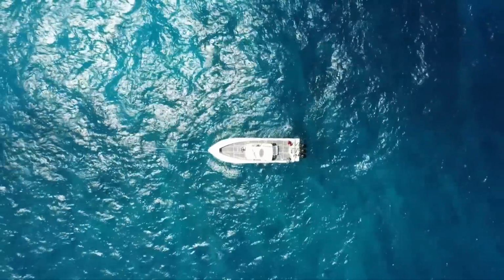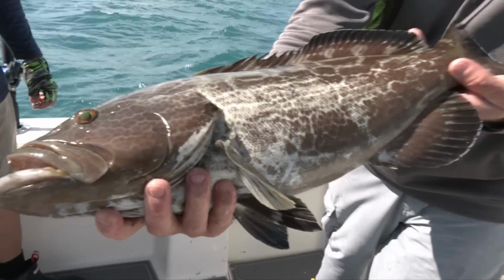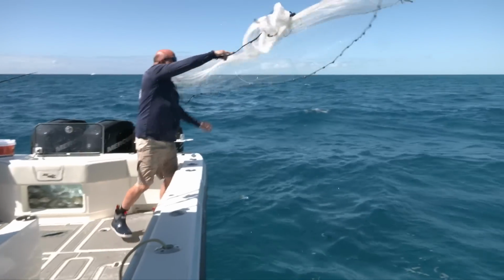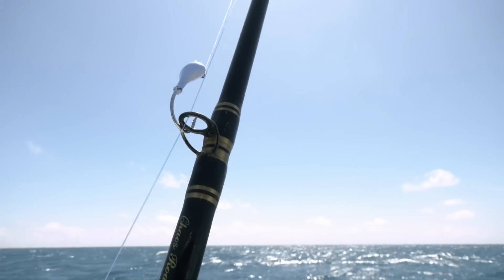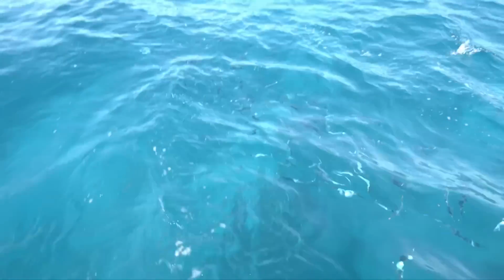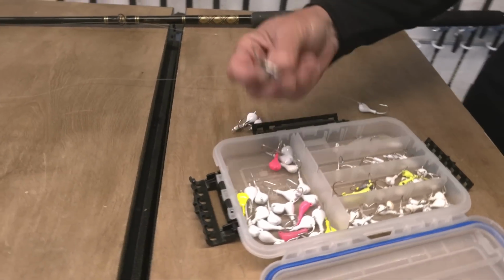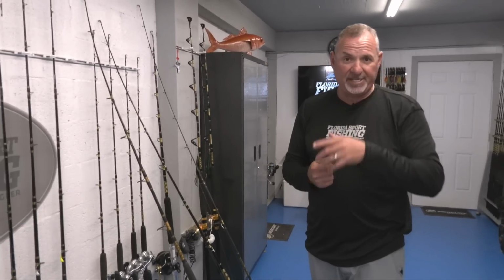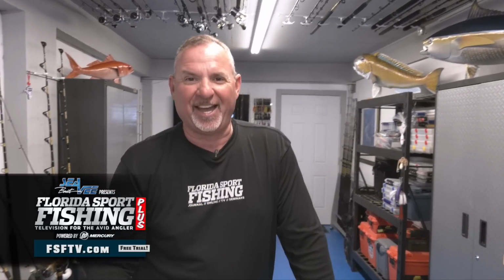Patch Reef Snapper Grouper Fishing Heats Up I Patch reef snapper grouper | Patch reef fishing 2024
Welcome to Florida Sport Fishing TV, your ultimate destination for adrenaline-packed angling adventures across the fabulous Florida Keys and beyond!

🎣 Join us on a thrilling journey aboard our new Mercury-powered SeaHunter 41 ft Catamaran, chasing after the most exciting game fish that inhabit our coastal and offshore waters. Immerse yourself in life behind the scenes as we live the island lifestyle, catch the bounties of the sea, and cook the freshest seafood delicacies.

Join us for an in-depth look at patch reef fishing for snapper and grouper! In this video, we'll share practical advice and techniques to help you land these prized catches in patch reef environments.

🌊 About Us:
At Florida Sport Fishing TV, we're passionate about sport fishing and the unique challenges that come with each expedition. We share our expertise, tips, and tricks to help both novice and experienced fishermen enhance their skills and make the most of their time on the water. Follow as we begin construction of a boutique fishing lodge and sit in on our instructional fishing courses.

🔍 Capt. Mike's Rigging Station provides basic to advanced tips and tricks that can be watched in their entirety on Florida Sport Fishing TV PLUS

Florida Sport Fishing TV PLUS - Join NOW @ Improve Your Skills.

500+ Instructional Videos.
Hooking Up Florida Anglers Since 2002.

▼ FSF TV Crew:
• Creator/Host: Capt. Mike Genoun → @FloridaSportFishingTV
• Co-Host: Meir Genoun → @JigsRUs
• Producer/Videographer: Brandon Brooks → @Brandon_BehindTheScenes

📺 What to Expect: Tune in for action-packed episodes featuring epic battles with a variety of prized catches and a behind the scenes look at what it takes to produce two different action-packed video series. Our high-quality production captures the thrill of the chase, the beauty of Florida's scenic seascapes, and the camaraderie that comes with the fishing community.